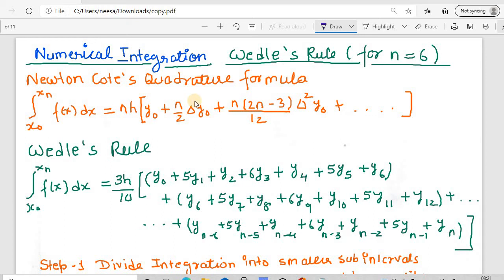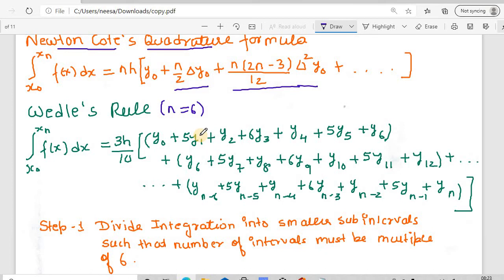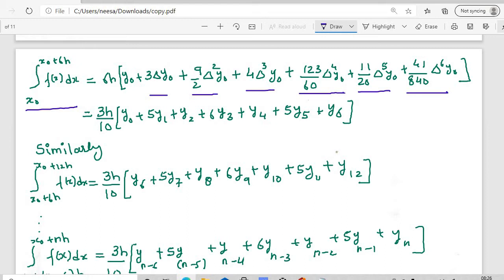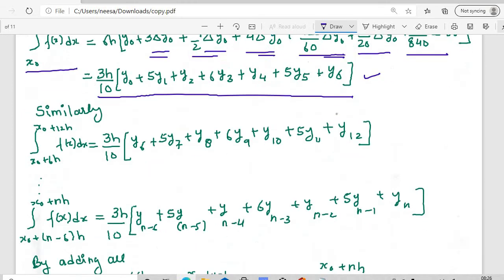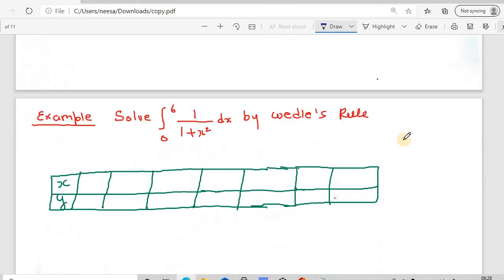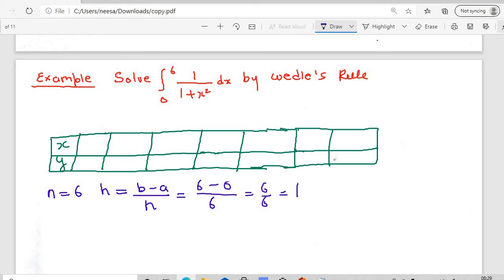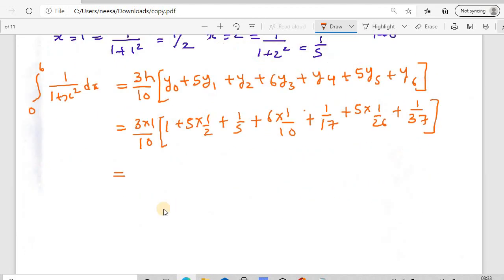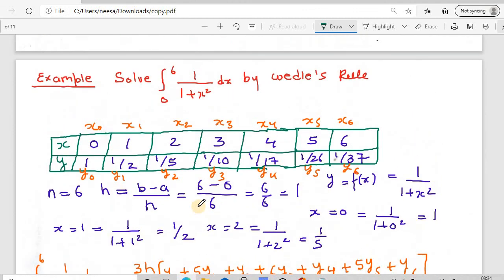Weddle's rule for numerical Integration